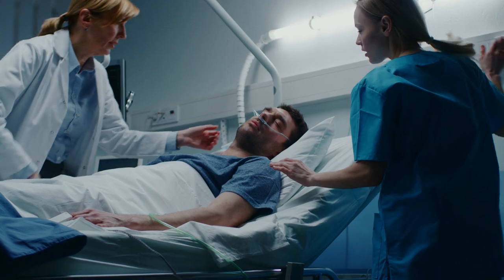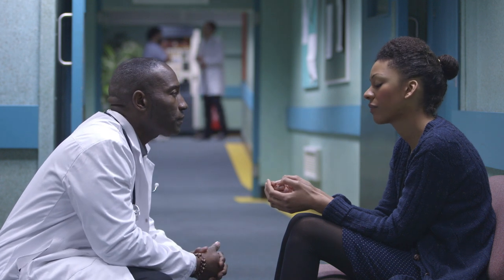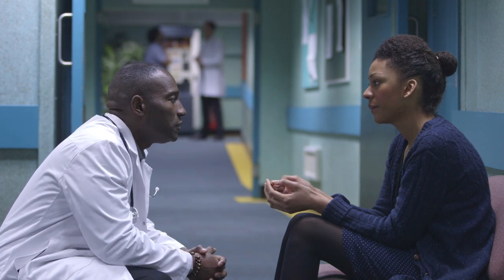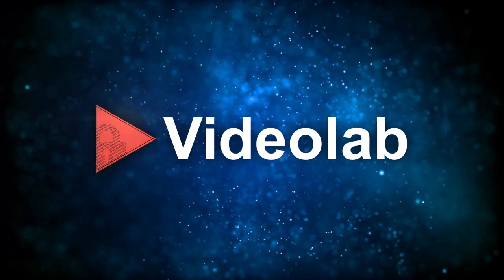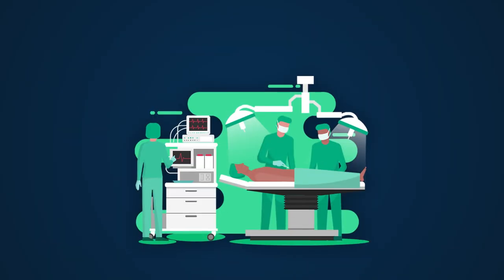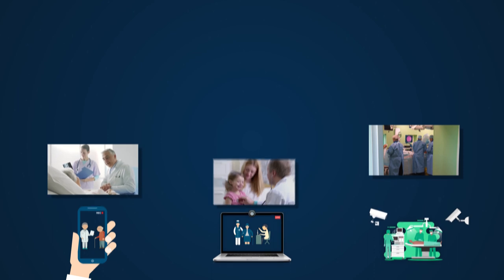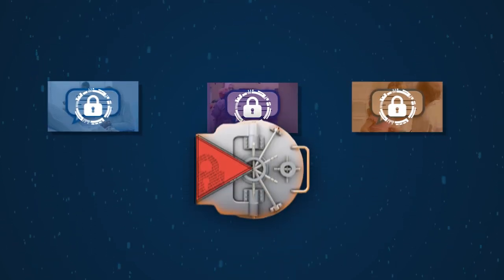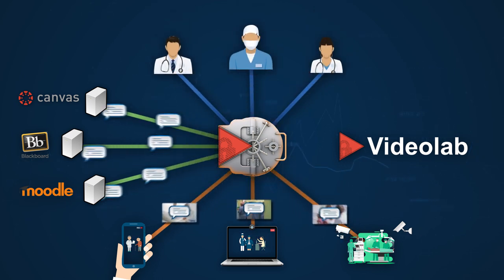Codific Videolab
Codific Videolab is designed to help health practitioners develop their soft skills. An empirical study conducted by the University of Leuven has shown that 90% of the trainees have noticed improvement of their own skills through observation and evaluation of peers.
At the core of the system is the Codific Digital Vault protecting patient privacy at all times.
Videolab is the industry standard in several European countries and is growing quickly across the continent as medical education modernises.
We believe in a simple and safe digital future.